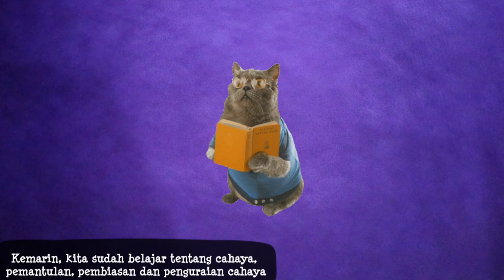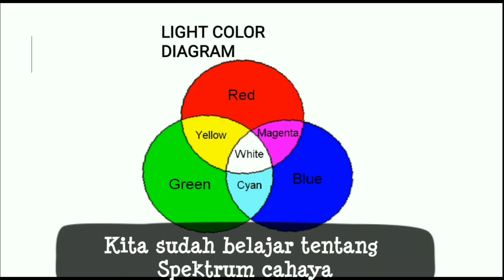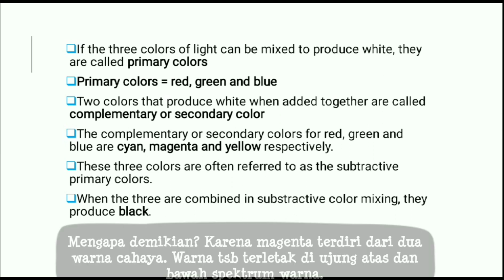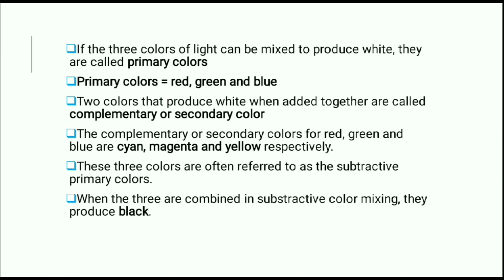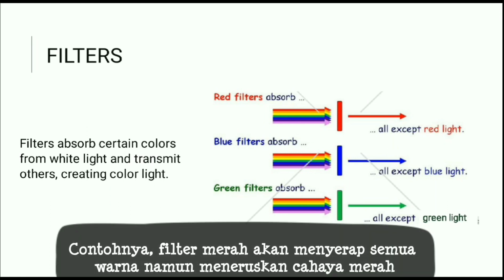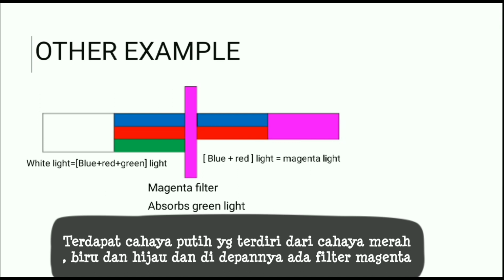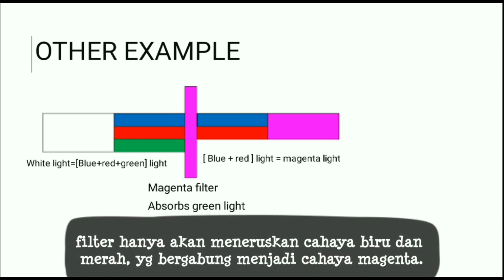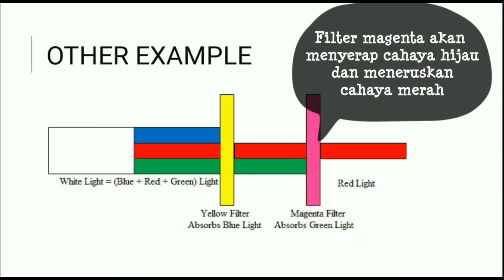LIGHT COLOUR DIAGRAM AND FILTERS - PHYSICS | DIAGRAM WARNA CAHAYA DAN FILTER - FISIKA